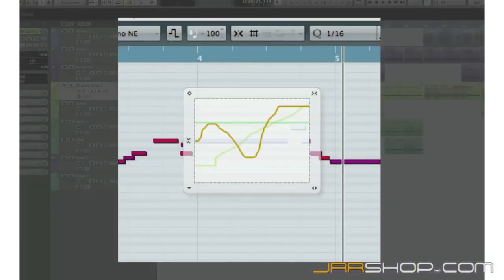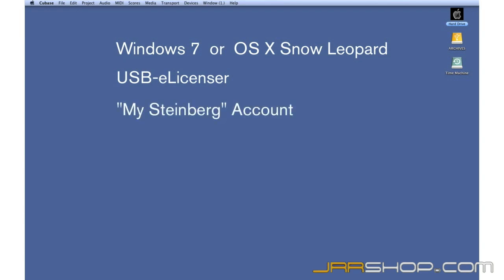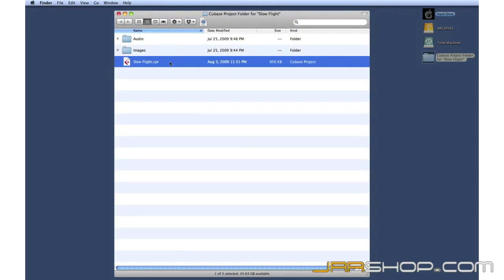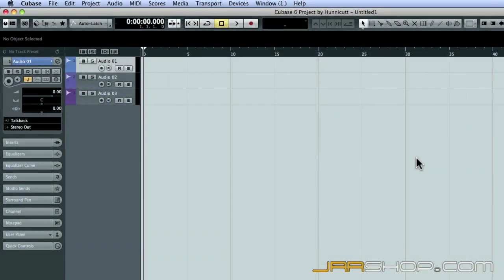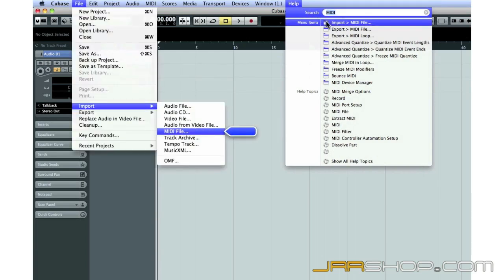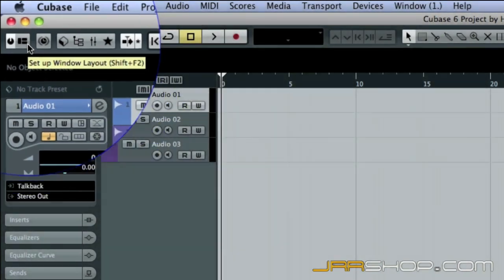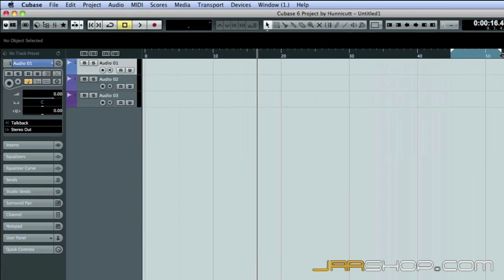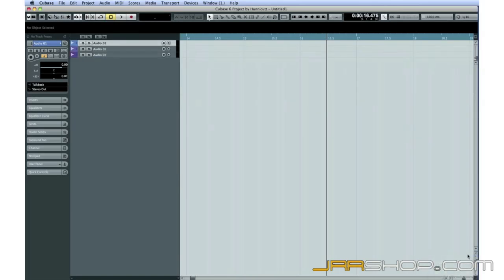Cubase 6 Tutorial Chapter 1: Getting Started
This is the first in a series of 12 video tutorials from Steinberg on Cubase 6. This series discusses everything from getting started with Cubase 6, to advanced production and workflow.